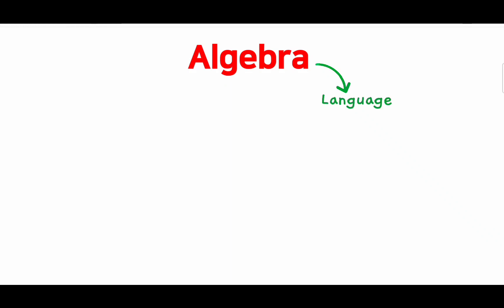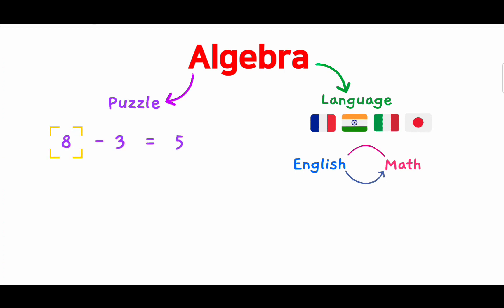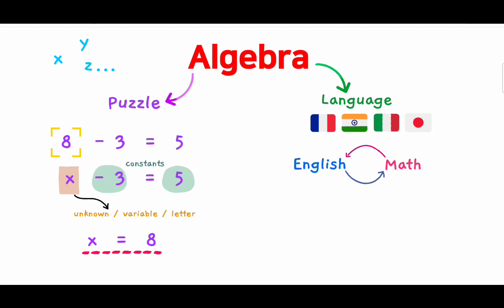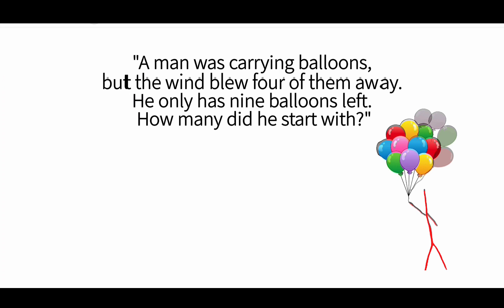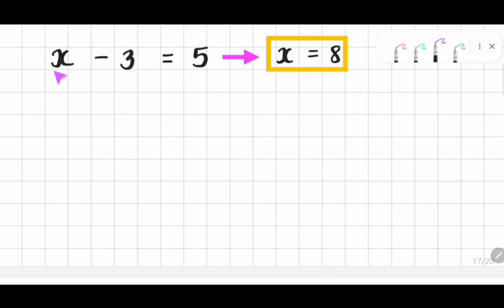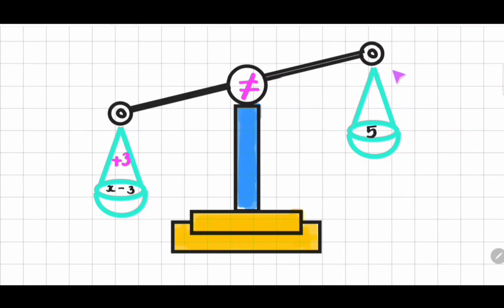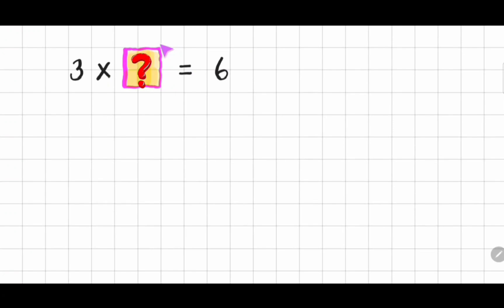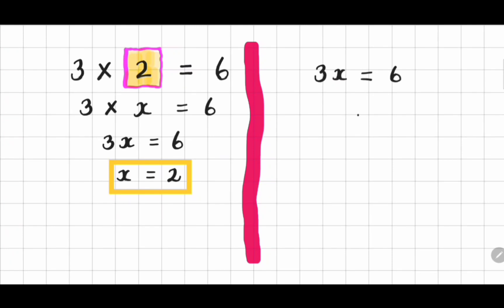what is ALGEBRA? • ForEveryX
Get ready to take your math skills to the next level with our introduction to Algebra! In this video, we'll cover the basics of Algebra and how it can be used to solve complex equations. From simplifying expressions to solving for variables, you'll learn the essential building blocks of this powerful mathematical tool. Whether you're a student preparing for a math exam or simply looking to expand your knowledge, join us for a fun and engaging introduction to Algebra that will leave you feeling confident and ready to tackle any problem!

Do you have a curious mind? You're in the right place. Our aim on ForEveryX is to demystify the concepts of Math, to open your mind to new perspectives, and to leave you that little bit smarter.

So dive in. Let us know what you think.